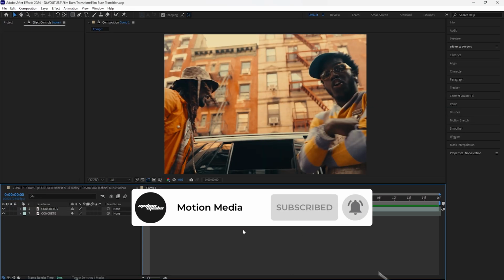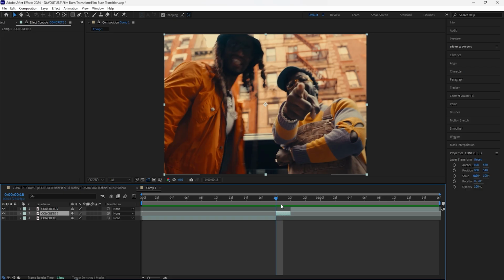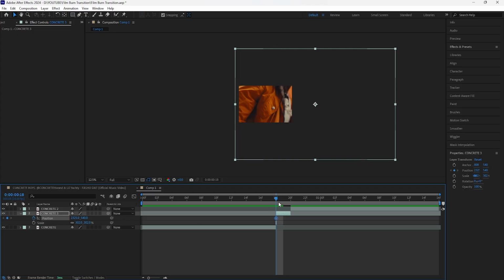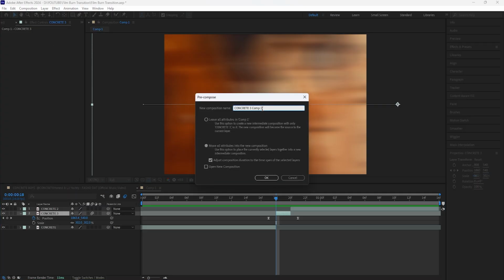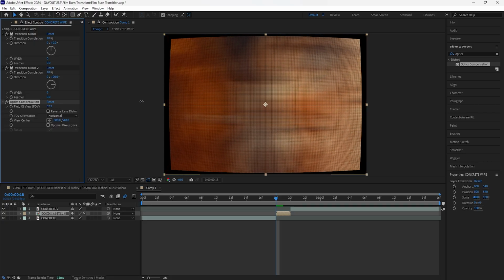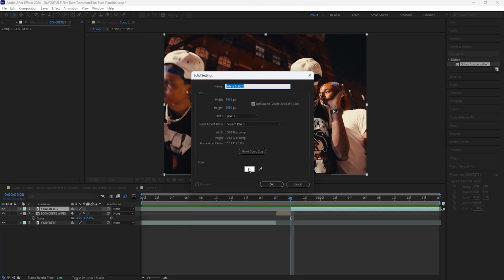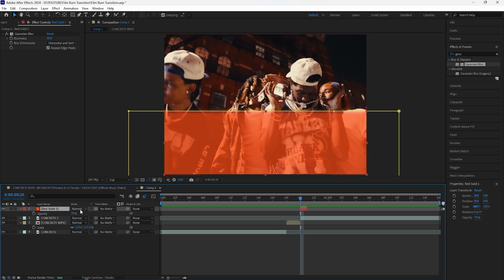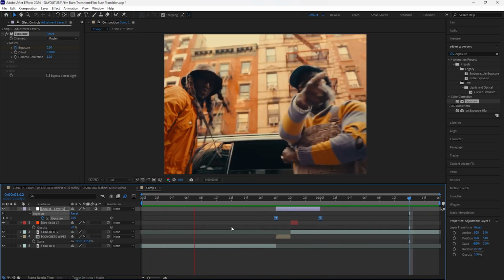FILM BURN Transition without Overlays in After Effects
In this video, I'll be breaking down how to create a film burn transition without using an overlay in After Effects.